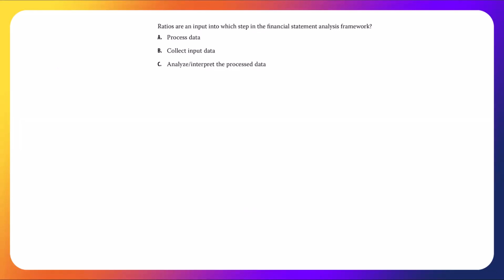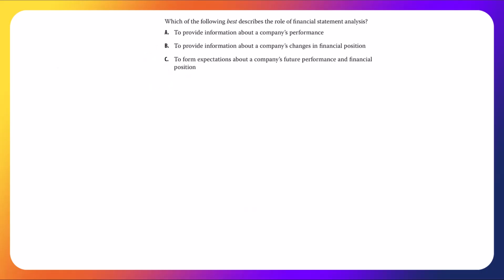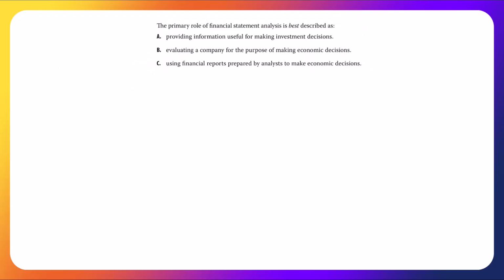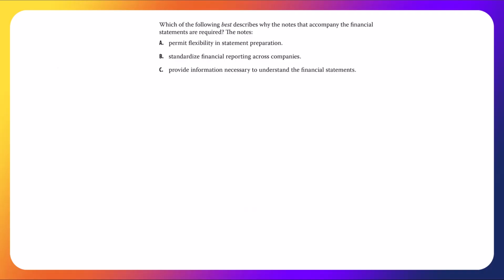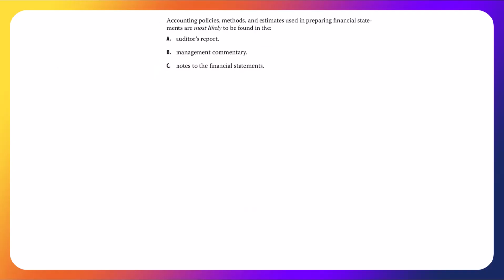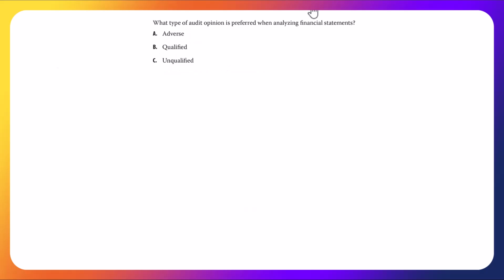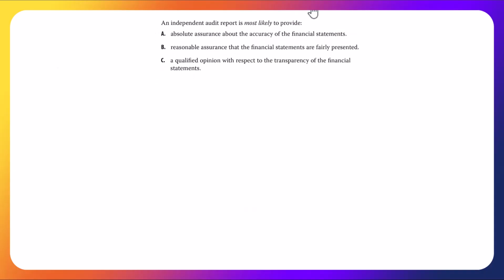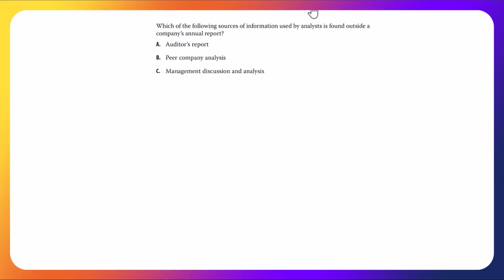Module 04 | Chapter 01 | FSA: Intro to FSA | V06 EOC Practice